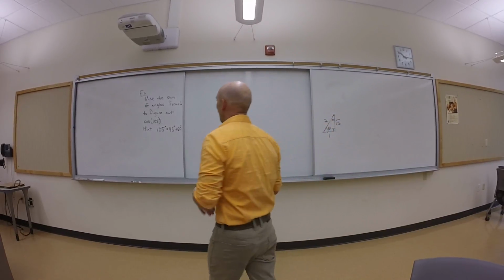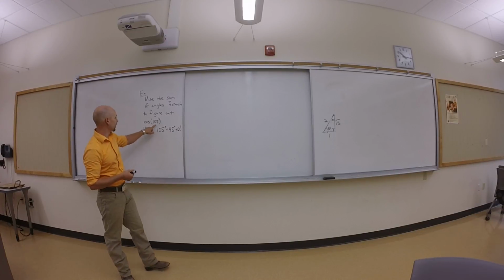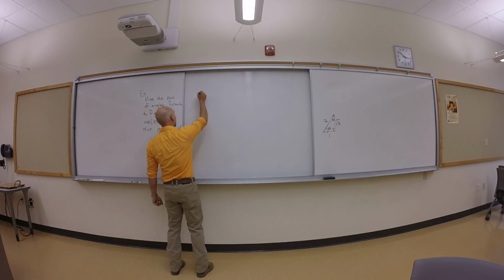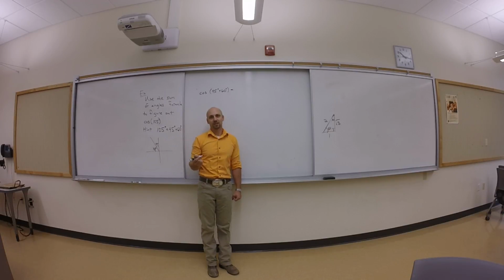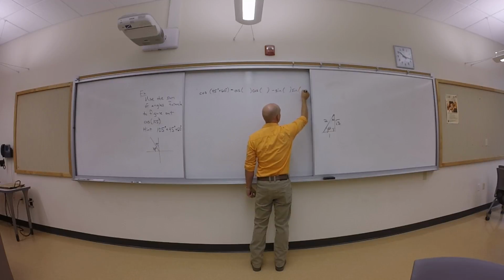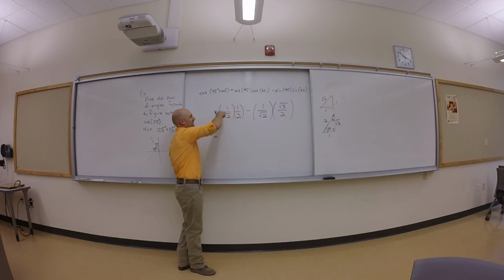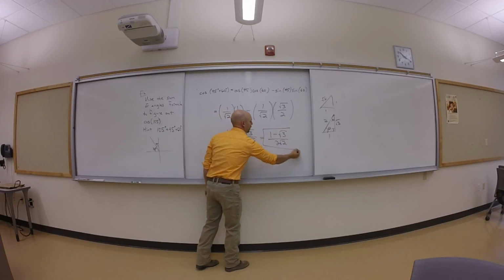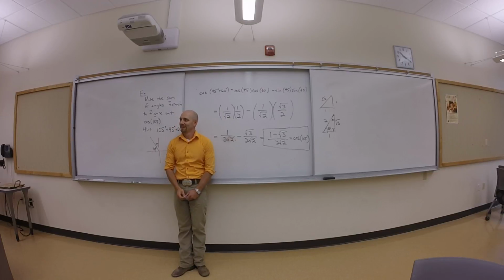Sum of Angles - Example (105=45+60)